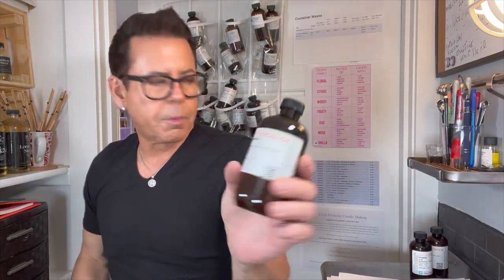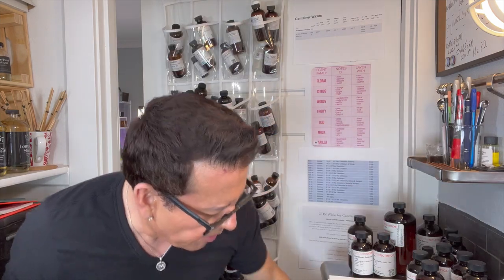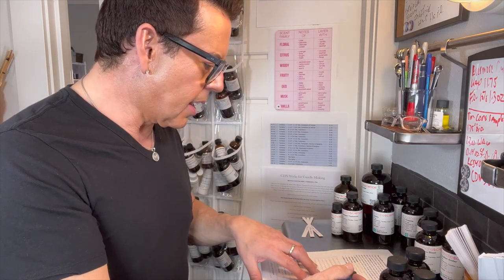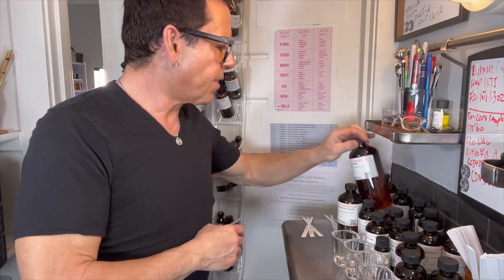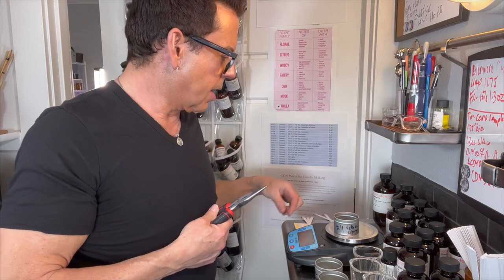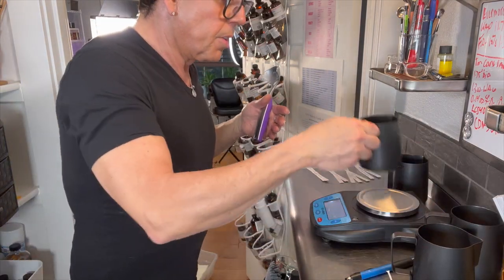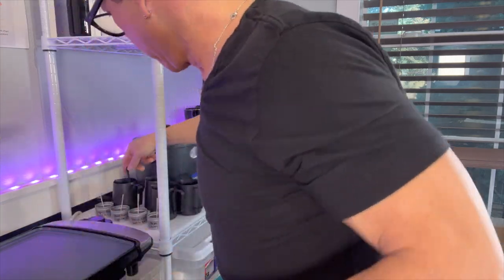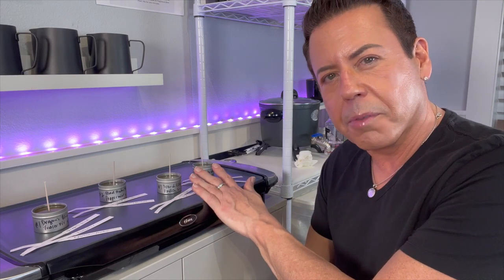Unbelievable Fragrance Blends Finally Found - Testing 4 Ideas from CandleScience!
Hi everyone, I’d like to share the testing of four different fragrance oil blends ideas recommended by CandleScience. I’ll be using PB600 wax for this test and for wicks I’m using LCS 40 series. I find that Candlescience has a vast collection of learning videos where you can learn many aspects of candle making. I highly recommend them. It’s simple just go to the main website candlescience.com and search for the learning section of the site. I’ll be showing the final candles on my Sunday livestream this coming Sunday December 5, at 12 noon pacific standard time. I hope to see you there. Thanks, Michael

My mailing address:
Michael Aponte
4784 N. Lombard St, Suite B
PMB# 187
My mailing address:
Michael Aponte
4784 N. Lombard St, Suite B
PMB# 187